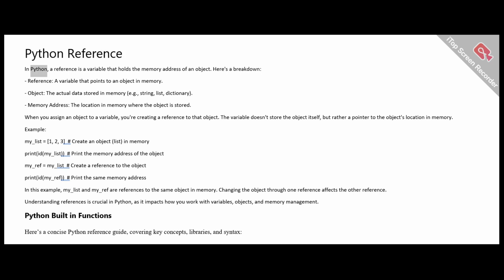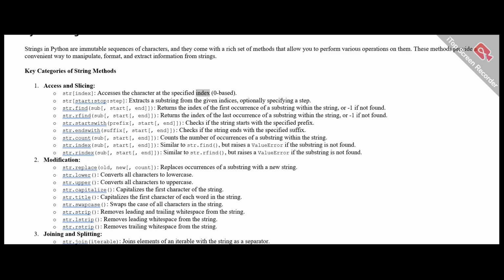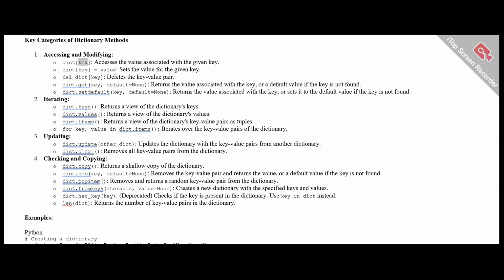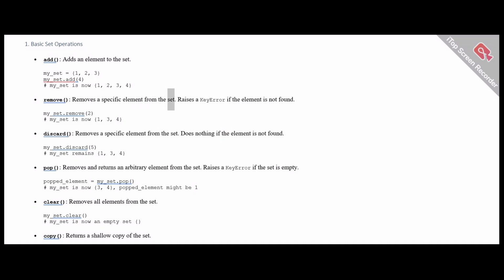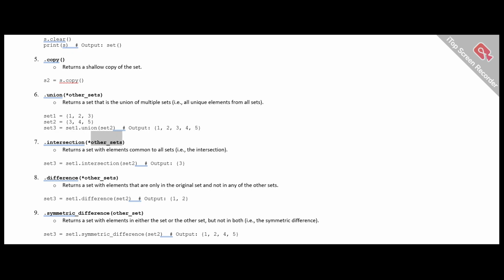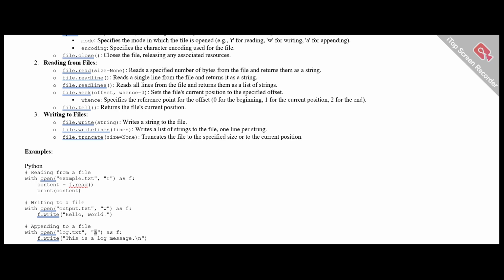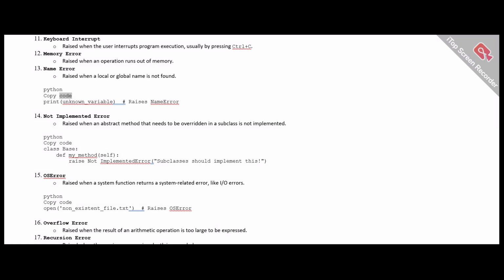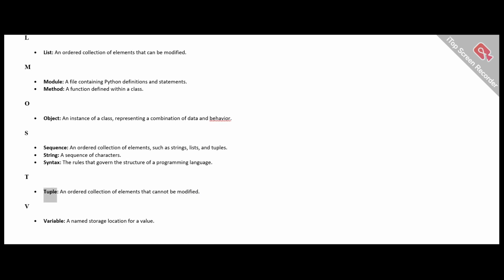Python Reference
A Reference is not the object itself, but rather a pointer to the object's location in memory.
When you assign an object to a variable, you're creating a reference to that object.
Multiple variables can reference the same object, meaning they point to the same memory location.
Changes made to the object through one reference affect all other references to the same object.